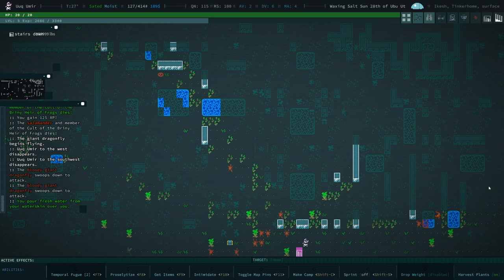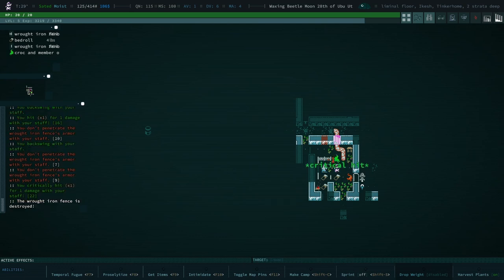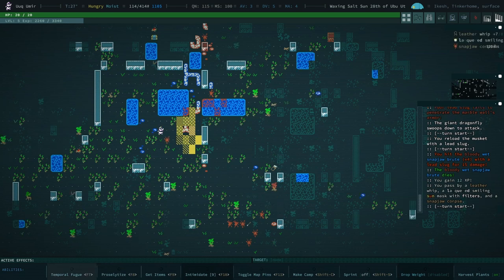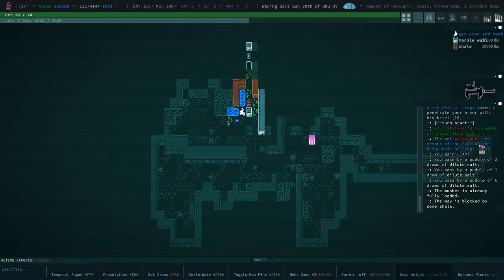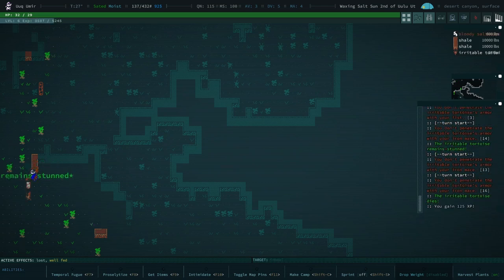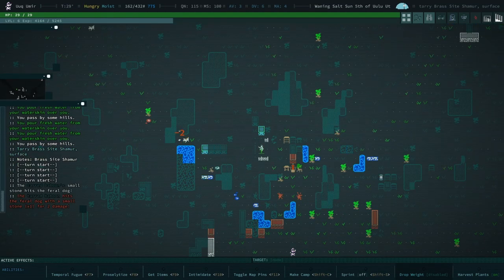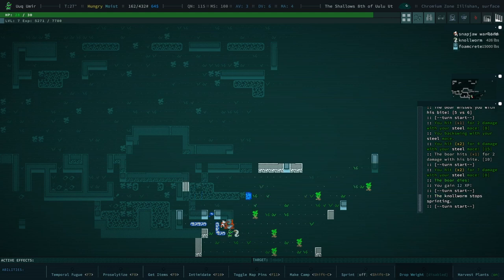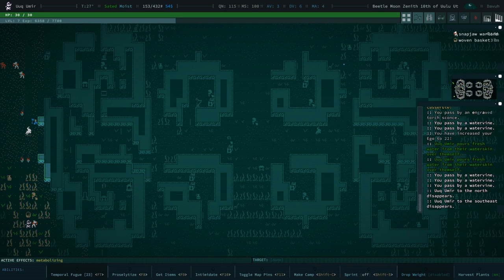My Kingdom For a Frog - Caves of Qud - Ep 3